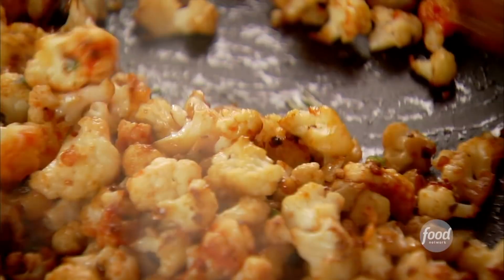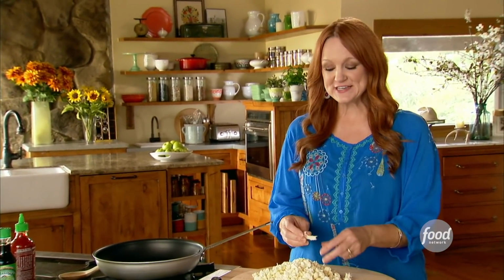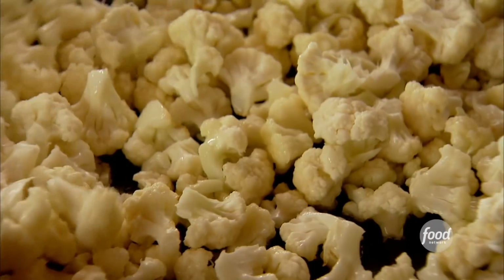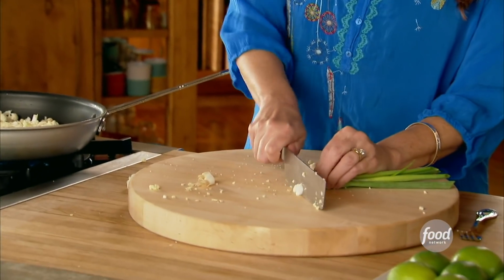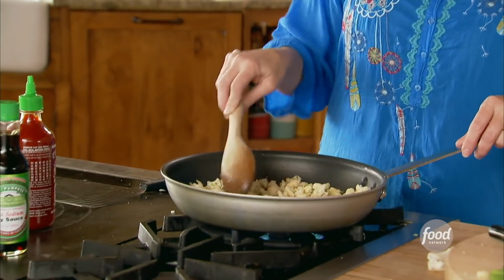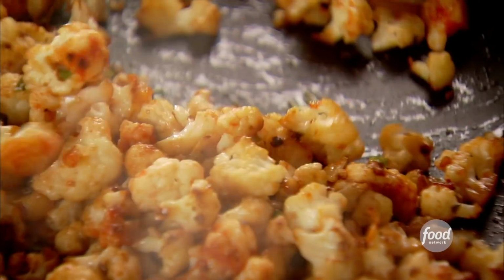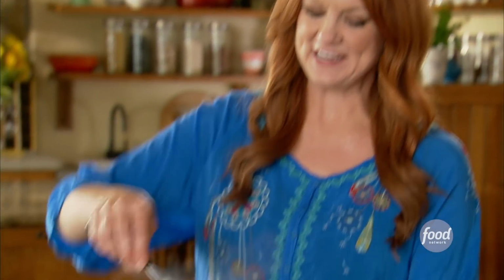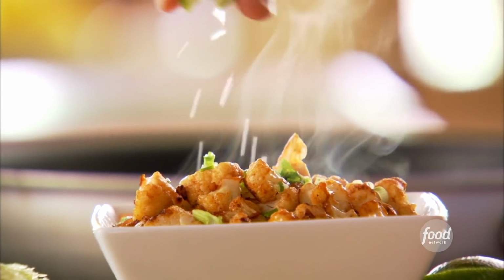Healthy Spicy Cauliflower Stir-Fry with Ree Drummond | The Pioneer Woman | Food Network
Cauliflower has *never* tasted so good.

Spicy Cauliflower Stir-Fry
RECIPE COURTESY OF REE DRUMMOND
Level: Easy
Total: 16 min
Active: 16 min
Yield: 4 servings

Ingredients

1 head cauliflower
2 teaspoons vegetable oil
2 cloves garlic, minced
2 tablespoons soy sauce
Juice of 1 lime (or a splash of rice wine vinegar)
2 green onions, sliced
1 tablespoon sriracha or other hot sauce, plus more if needed
Lime wedges, for serving

Directions

Break up the cauliflower into large florets, then use your hands to break into very small florets.

Heat a large, heavy skillet over medium-high to high heat. Add the oil, then the cauliflower and garlic. Stir the cauliflower around in the pan, allowing it to get very brown in some parts. Cook for 3 minutes, then turn the heat to low.

Add the soy sauce, lime juice and most of the green onions, reserving the rest for serving. Stir and allow to cook for 1 minute, then add the sriracha and stir until incorporated. Add a little more sriracha if you want a deeper color and flavor.

Serve hot in a bowl. Sprinkle the remaining green onions on top and serve with lime wedges.